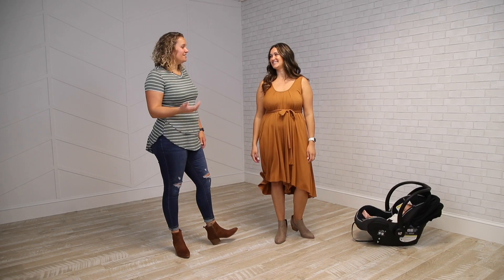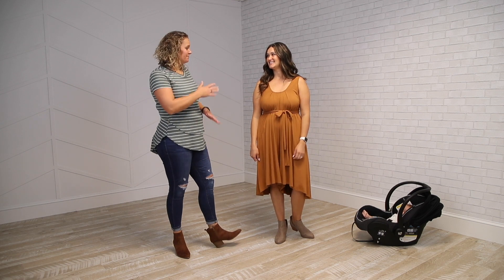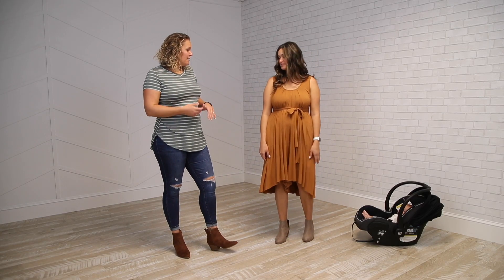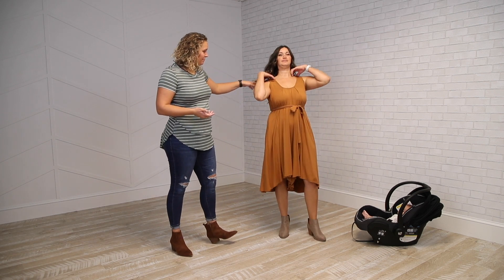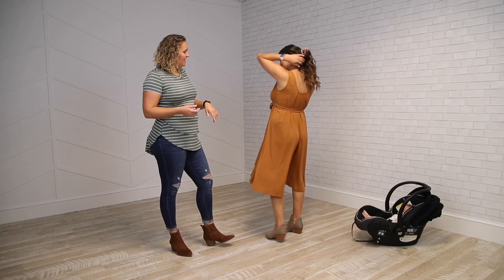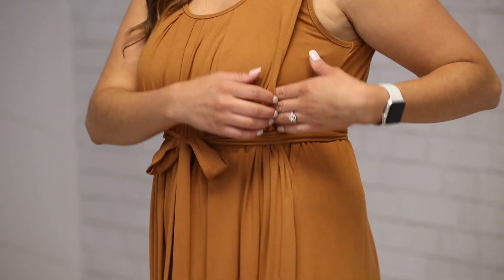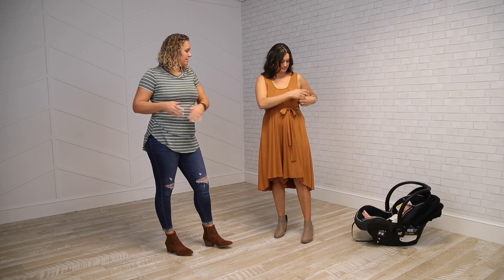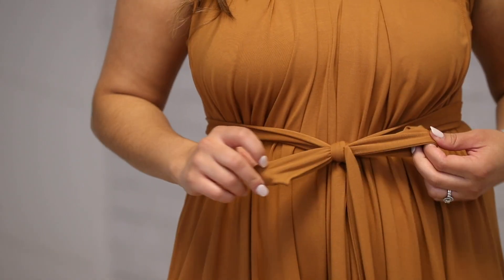Nursing Romper | Latched Mama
Pregnant, immediate postpartum, the "Momper" is loved by many Mamas and looks great on everybody! Dress it up with heels and our Midi Kimono for a formal event or throw on your favorite pair of booties or Converse to run around the Children's Museum with your kids! It features all of the benefits and style of a dress, with the movement and versatility of pants...and it has pockets!

Find Latched Mama